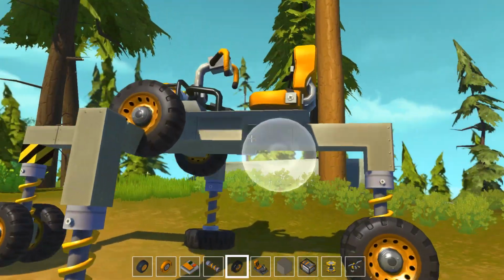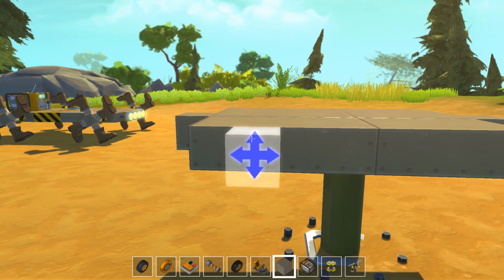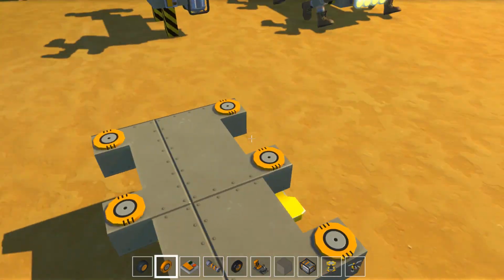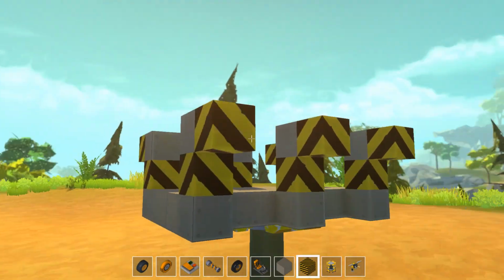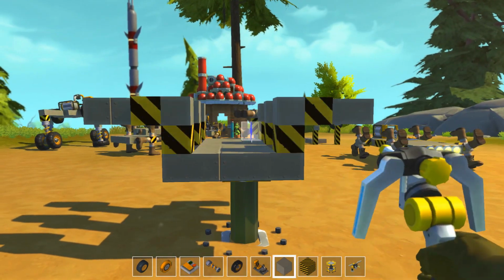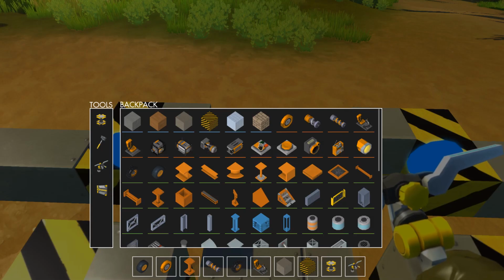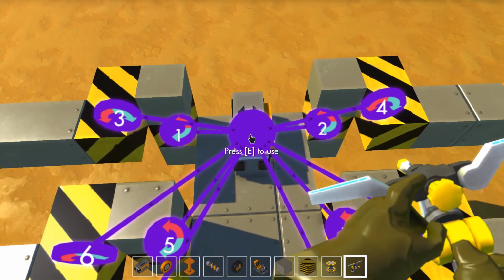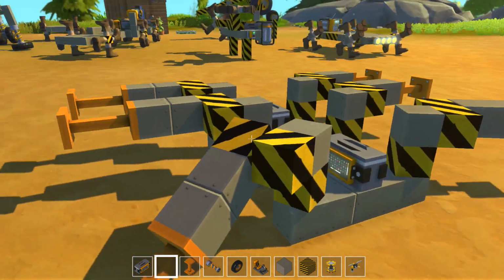Scrap Mechanic - insect legs [7]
Join Wizard Keen as he experiments with technology! in Truffle Towers Tech Inc.